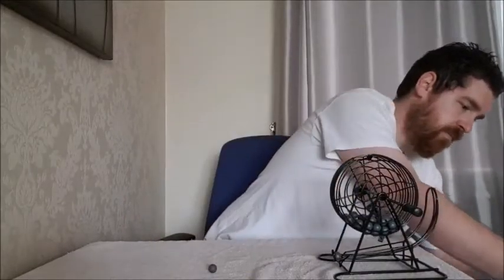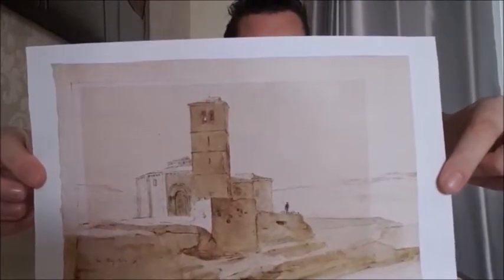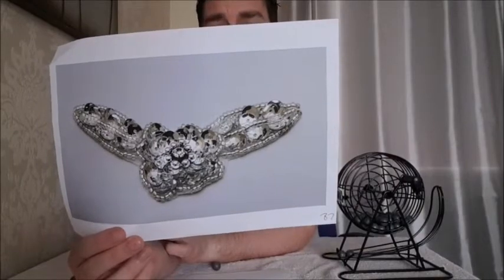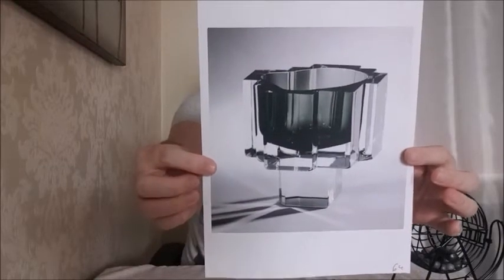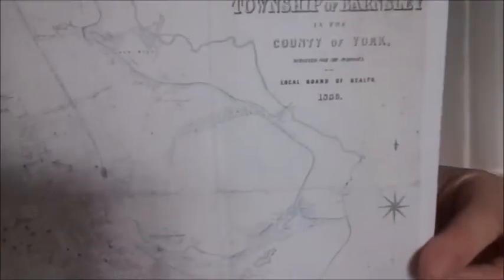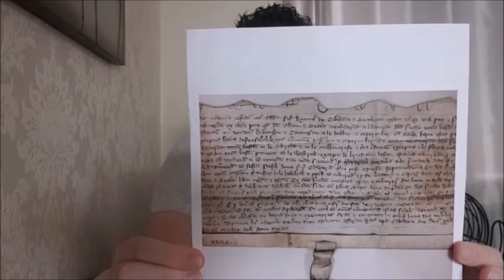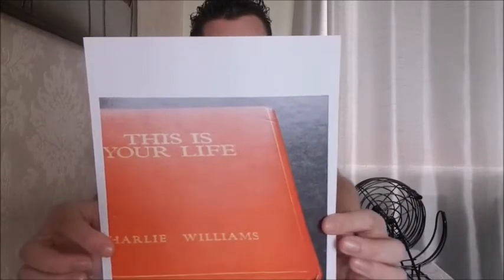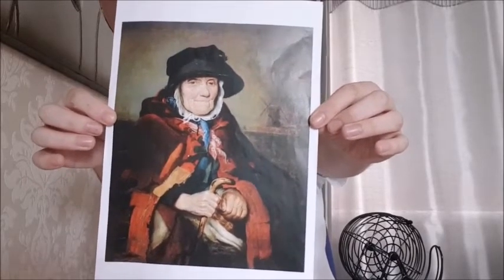The best of BarnsleyBingo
Here's a compilation video of Barnsley Bingo where our Digital Curator uses a bingo machine to chat about some of our BarnsleyTreasures.